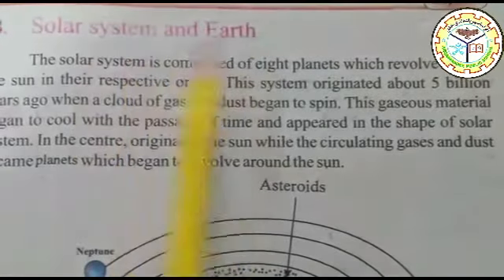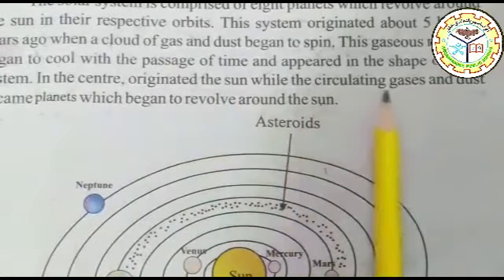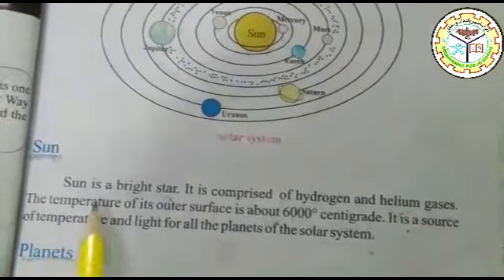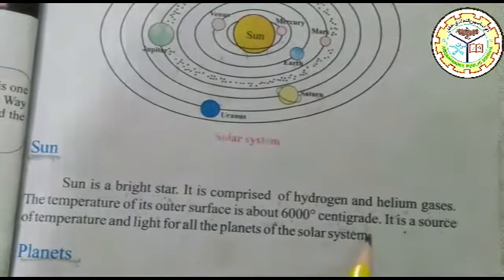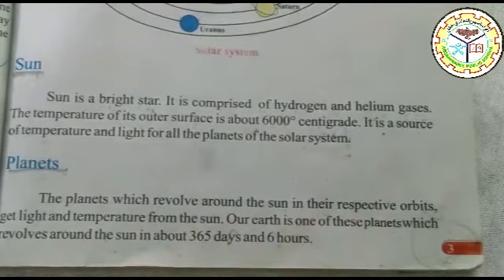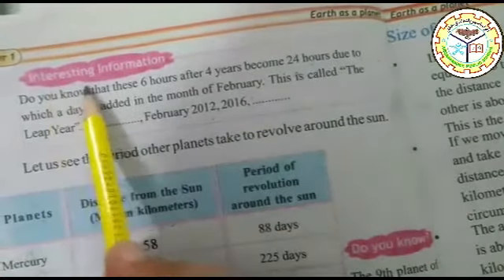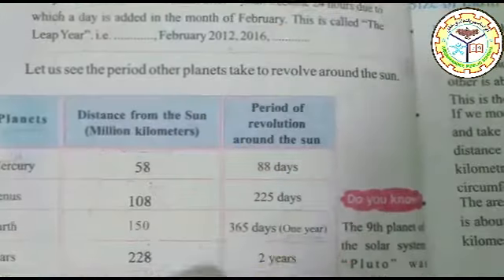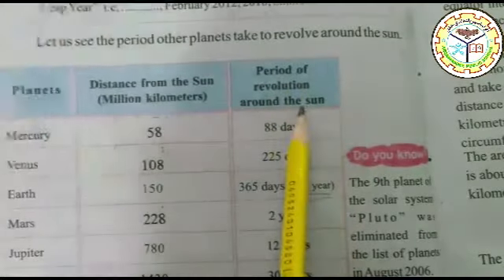six class History Geography 02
Arqamhouse Public Boys High School Class Six History geography 02 online lecture, online his geo 02 class Six, Six class online lecture History geography 02, His geo 02 class Six.